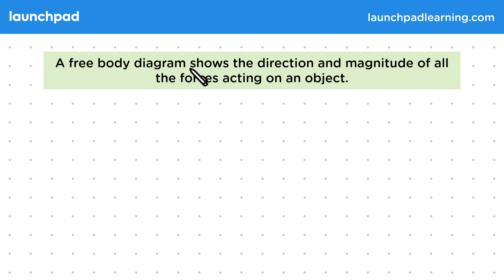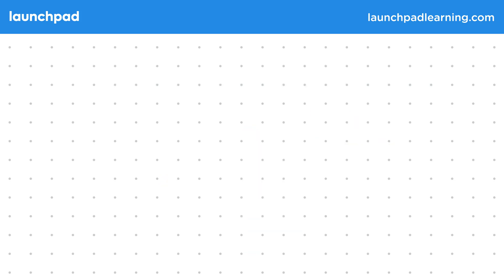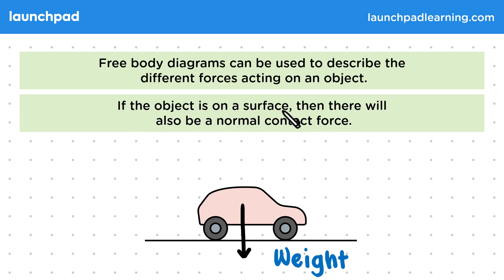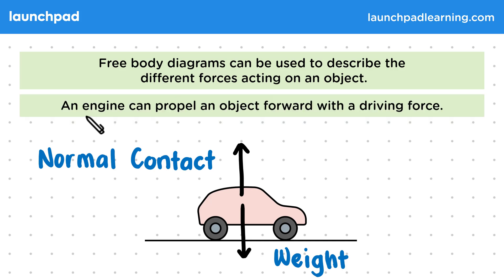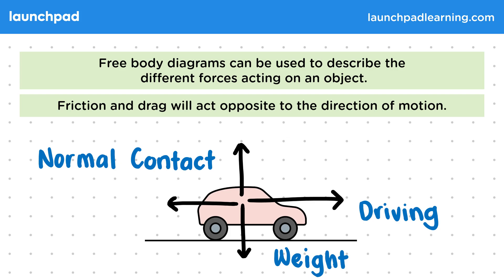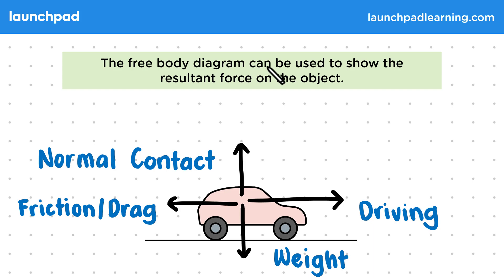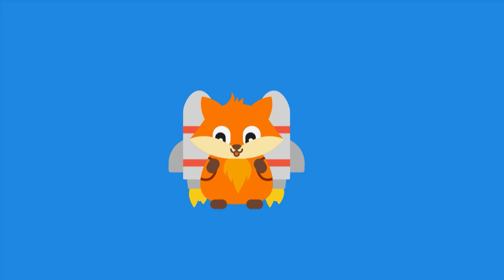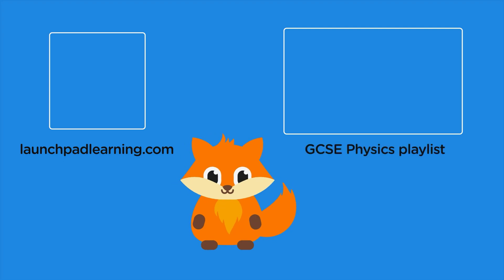Free Body Diagrams - GCSE Physics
🦊 In this GCSE Physics video, we explain how free body diagrams are used to represent the magnitude and direction of all the forces acting on an object. It discusses common forces, such as weight, normal force, driving force, friction, and drag, and how they are represented with arrows in the diagram. The resultant force is determined by calculating the balance of forces, showing how forces in opposite directions may cancel out, and the unbalanced forces lead to motion in the direction of the stronger force.